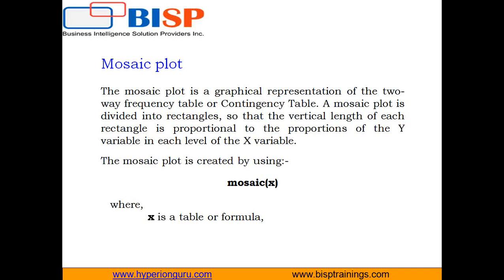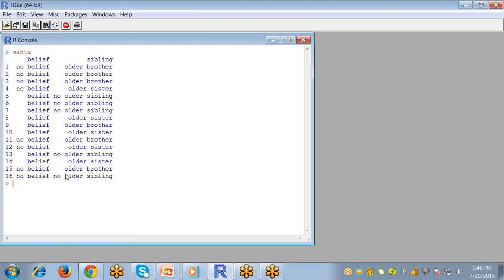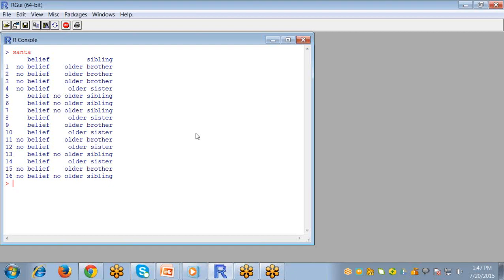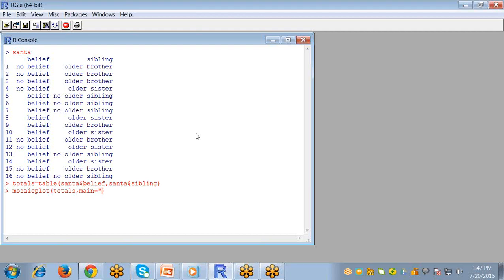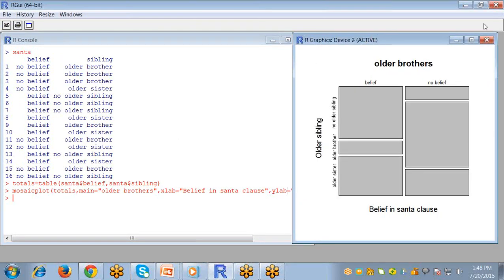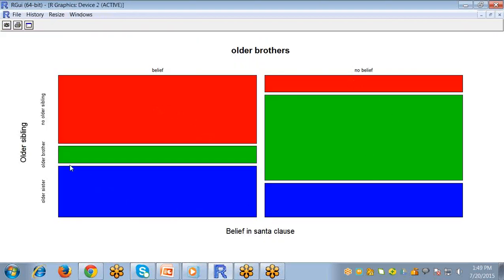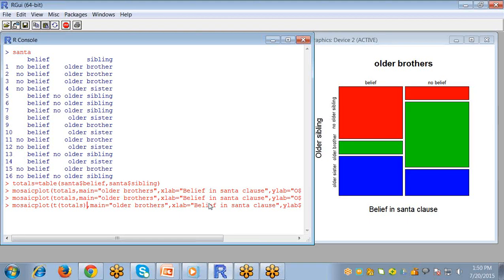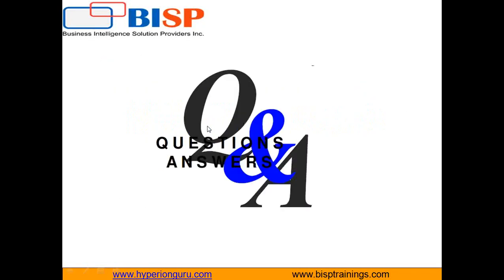MosaicPlot in R